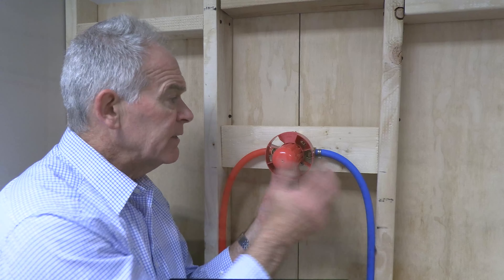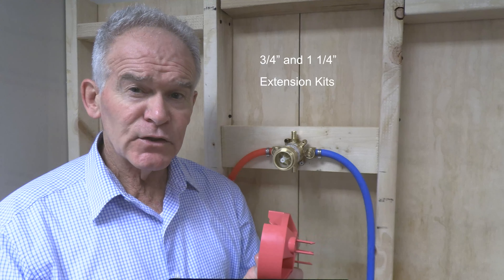R23 Full Length Video (English)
This video walks you through the House of Rohl R23 rough installation, how to flush the valve, and cartridge and trim installation. Some of the great features and benefits of this shower system are highlighted along the way.